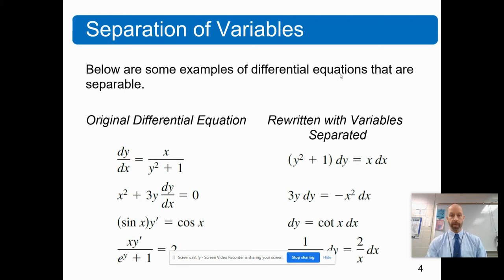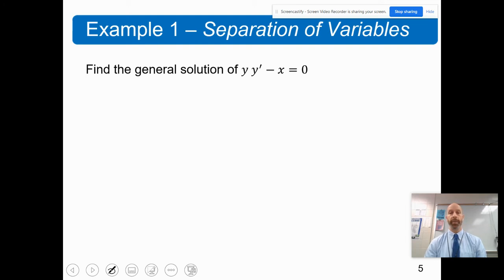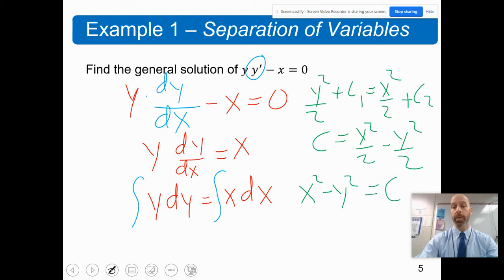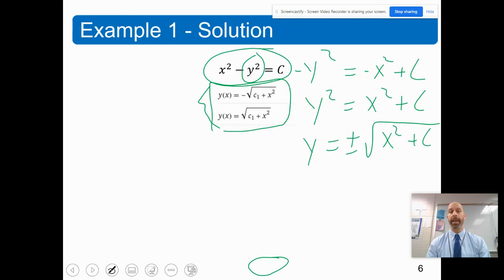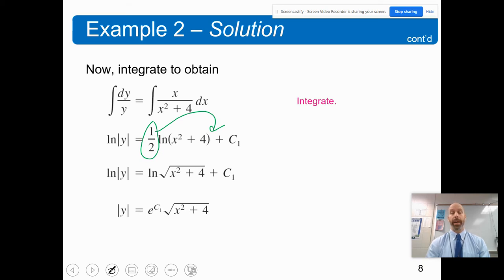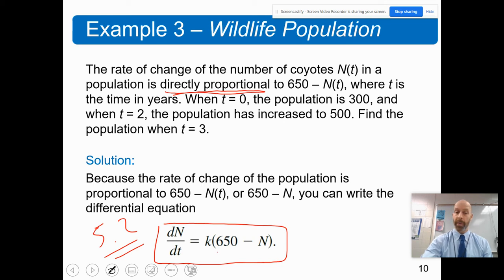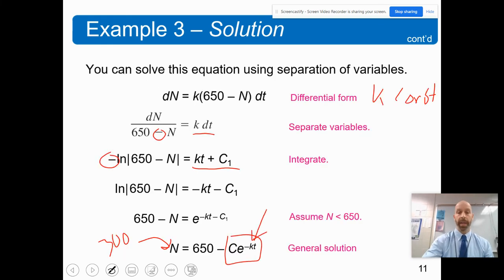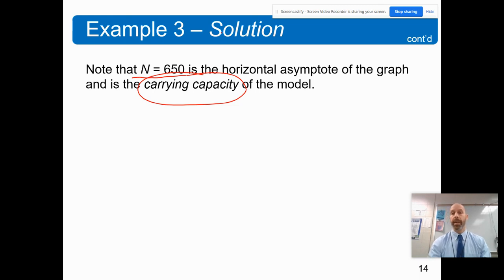5.3 Separation of Variables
5.3 Separation of Variables